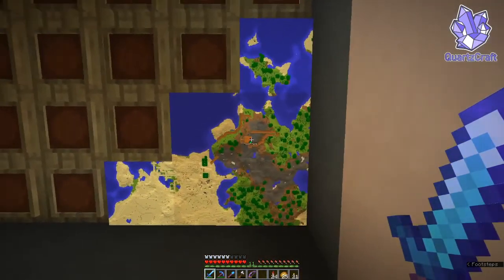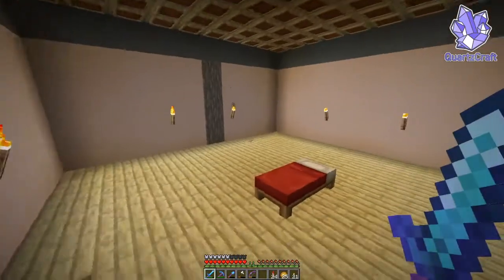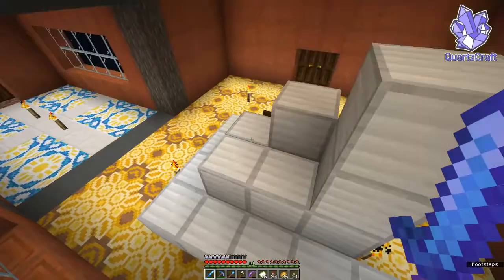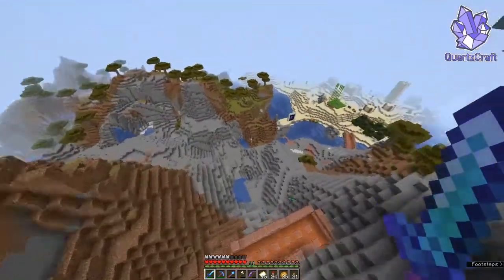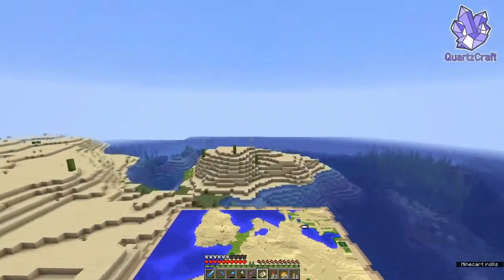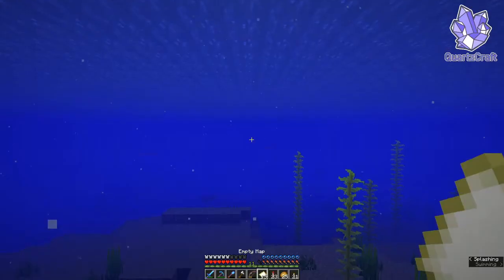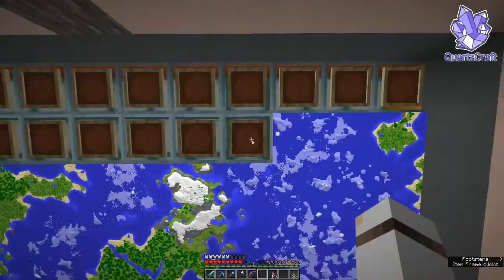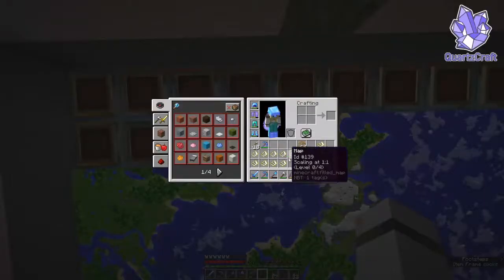Maps Galore - Quartz Craft [S1 E10]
Featuring our first timelapse of the series, we embark on a journey today to fill out 100 maps, to make the ceiling for the bedroom in our house, and we find a surprise waiting for us!